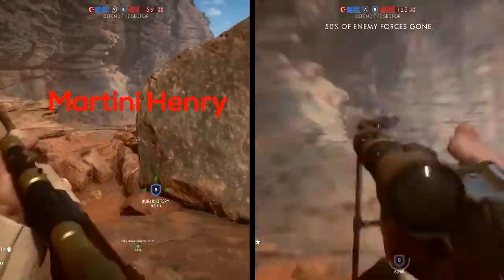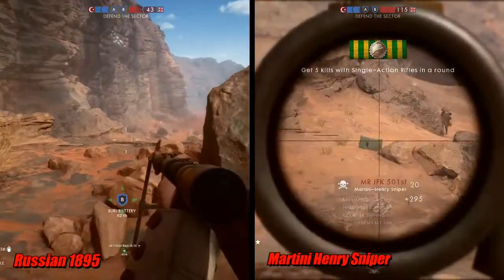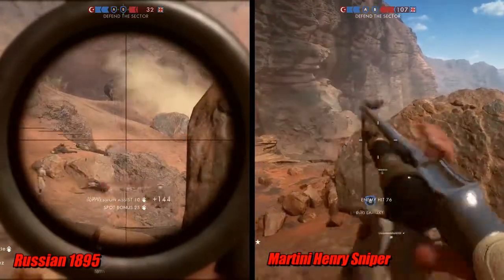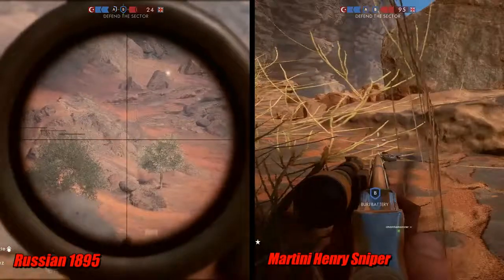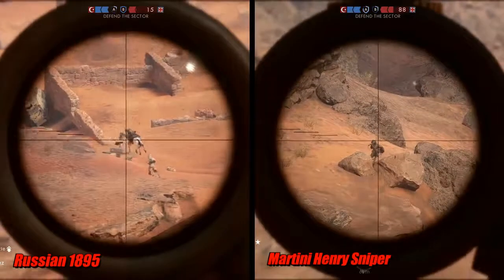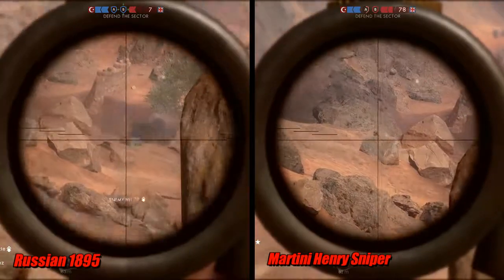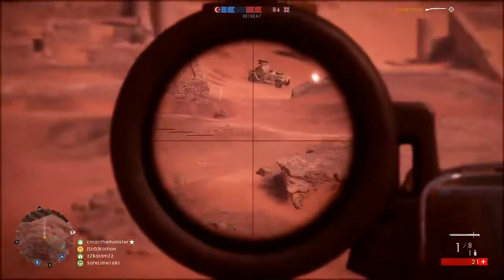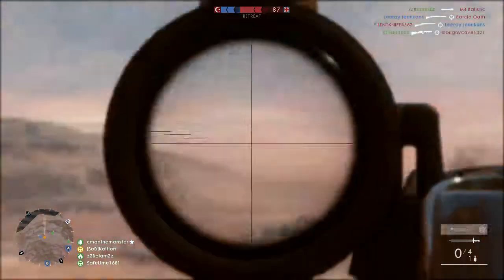Battlefield One | Sniping 101 | Martini Henry Sniper Review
Welcome to Sniping 101 from Koition Gaming.

While I'm not sure if I'll be doing a lot of reviewing guns or not, I decided to put this review up since I just opening this gun. Giving you some of my personal likes and dislikes while comparing it to a more standard rifle in the Russian 1895 Sniper.